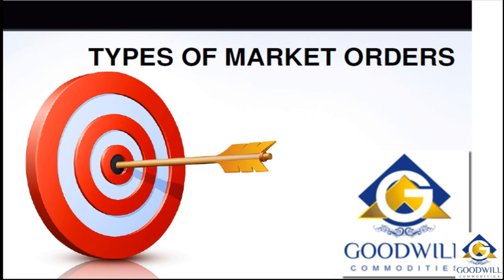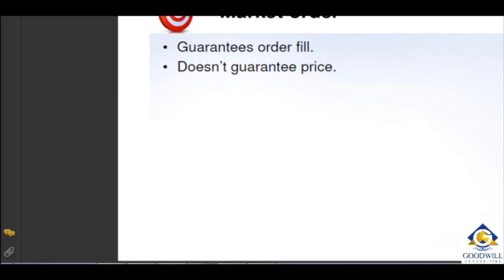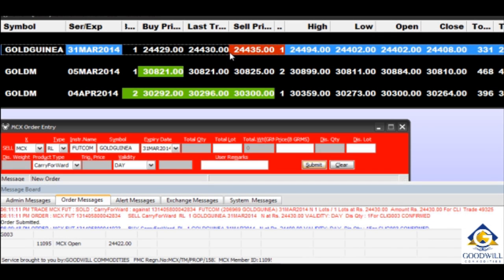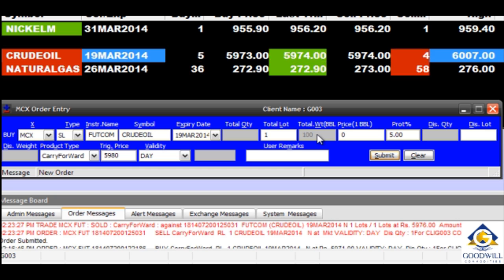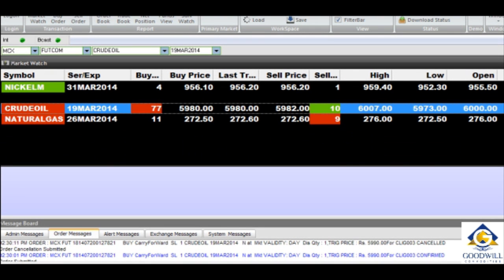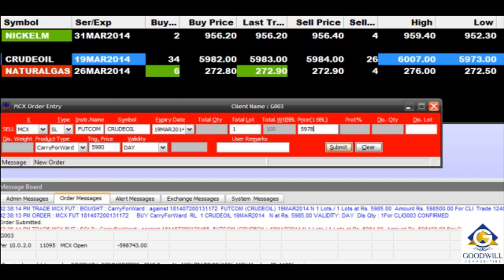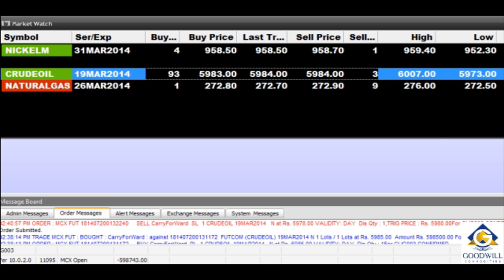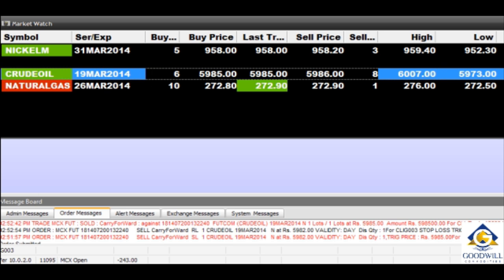COMMODITY TRADING-TYPES OF MARKET ORDER EXPLAINED USING ODIN PLATFORM